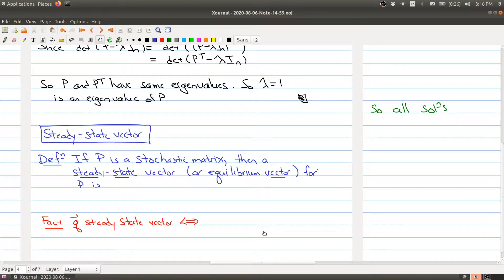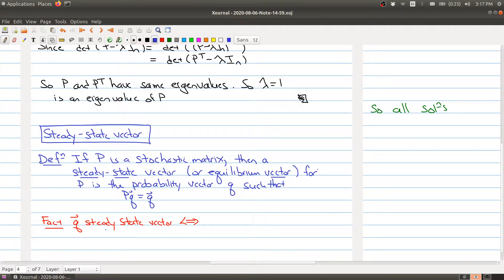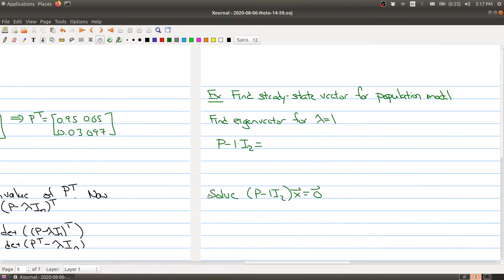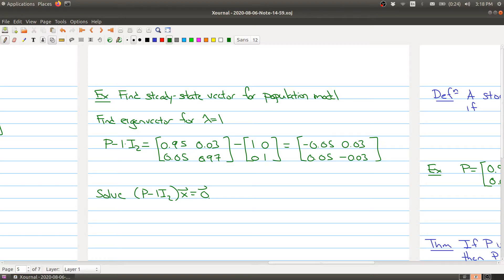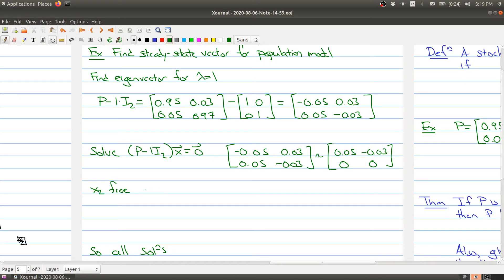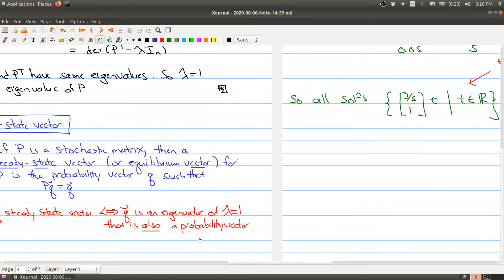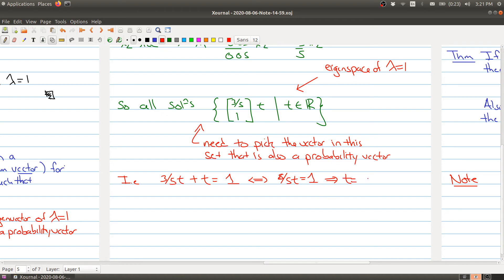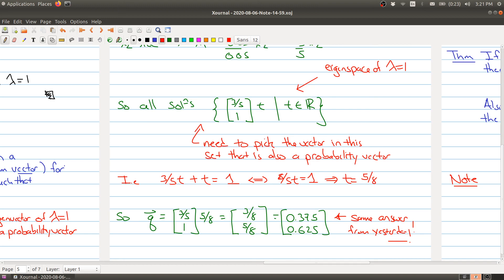Math 1B03 (2020-2021) Lecture 36 Part 3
In Lecture 36 we introduce Markov Chains.  In Part 3 we go over the notion of a steady state vector.